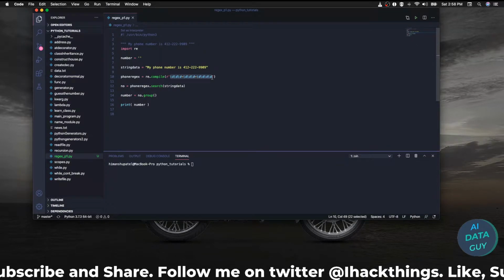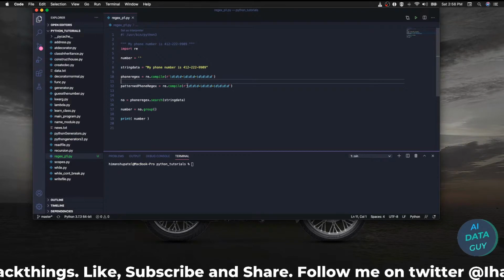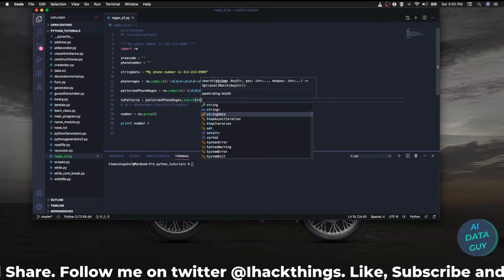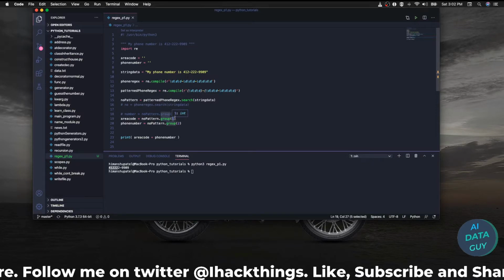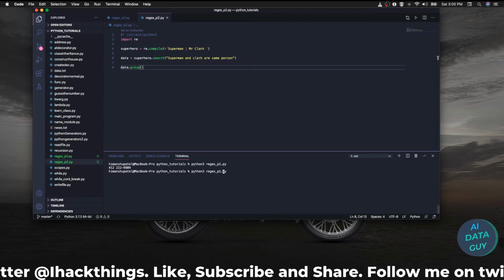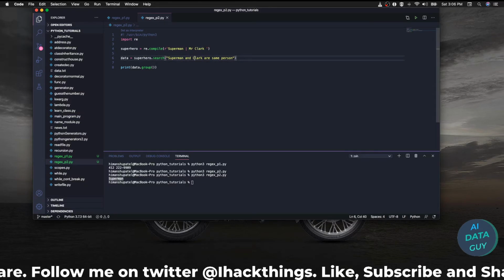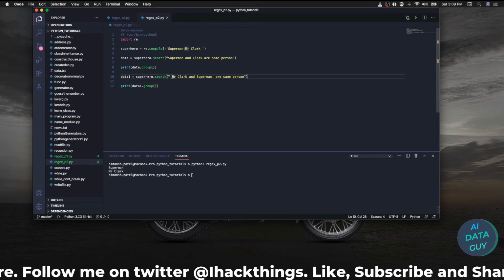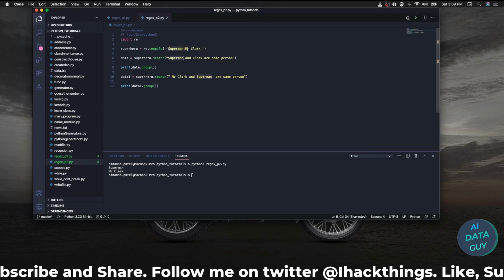Let's code | Python Regular Expressions Part - II | aidataguy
This is 27th episode of let's code series. This video covers simple regex, as we call regex objects